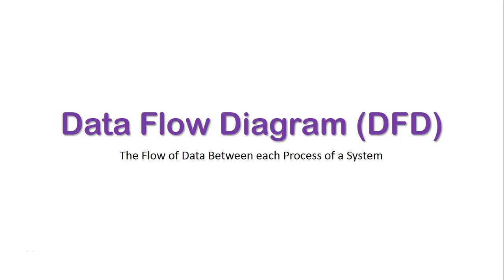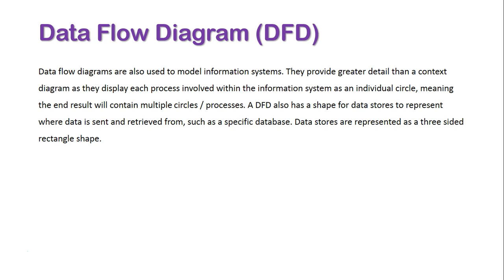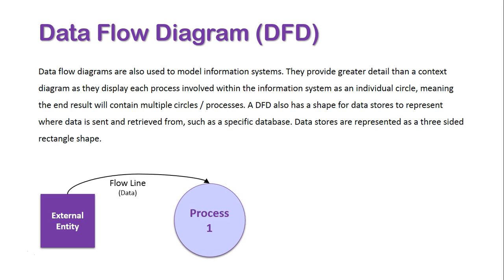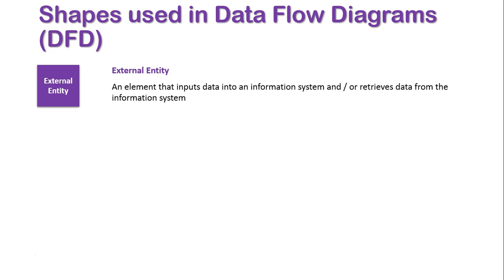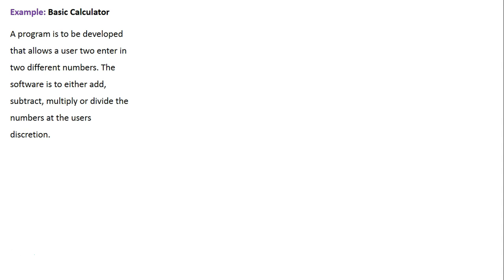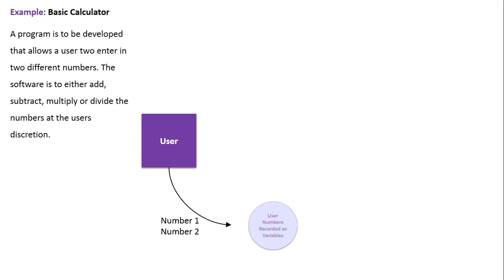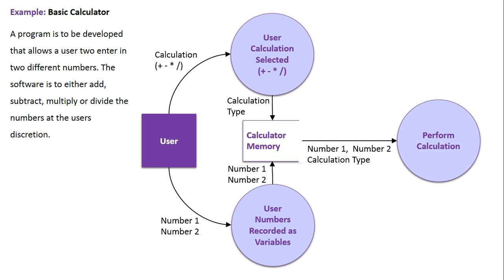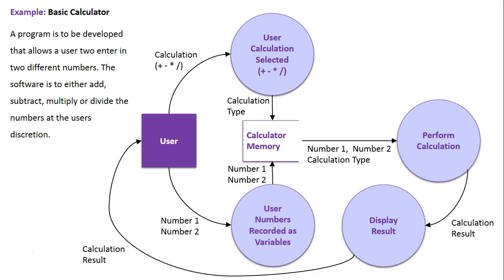Data Flow Diagram Overview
Data flow diagrams are also used to model information systems. They provide greater detail than a context diagram as they display each process involved within the information system as an individual circle, meaning the end result will contain multiple circles / processes. A DFD also has a shape for data stores to represent where data is sent and retrieved from, such as a specific database. Data stores are represented as a three sided rectangle shape.